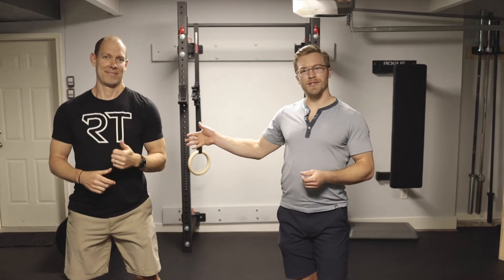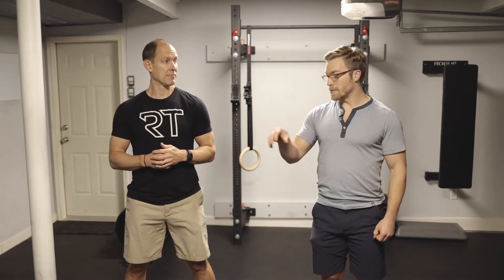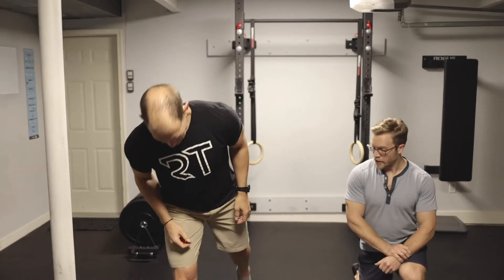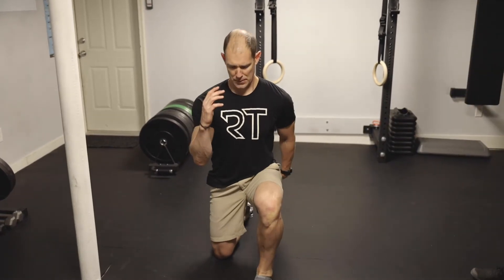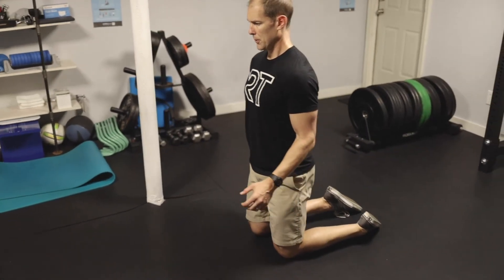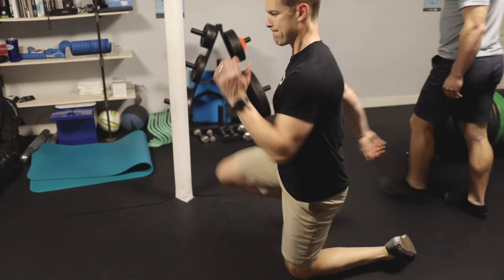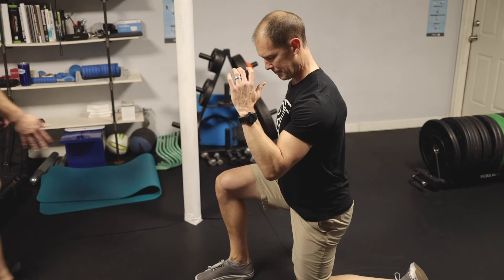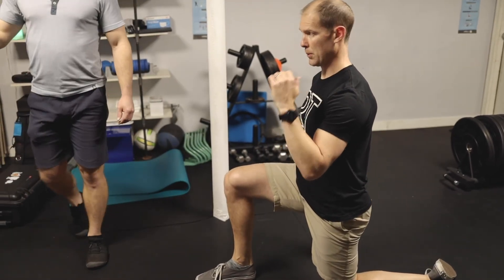Half Kneeling Single Leg March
A great prep drill for runners, sprinters, and field athletes.